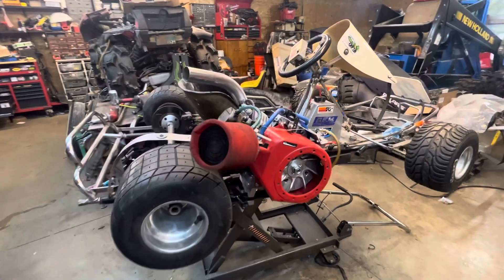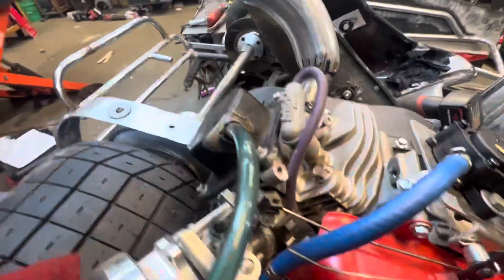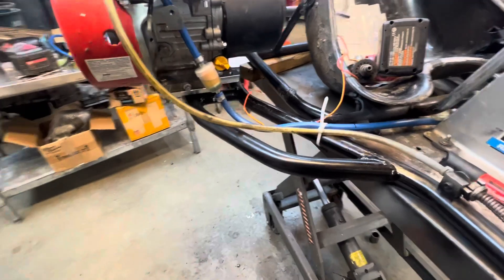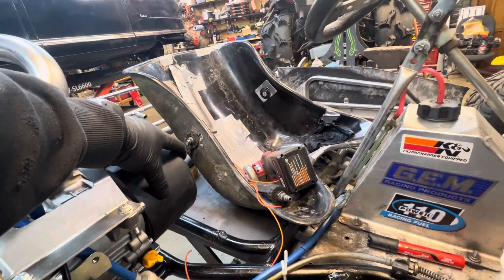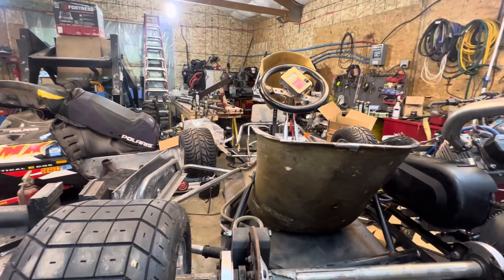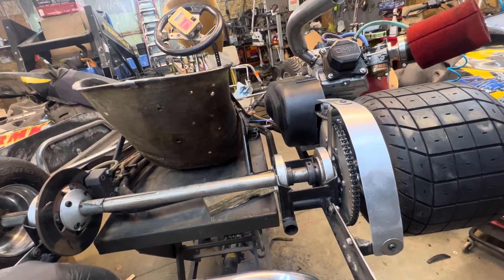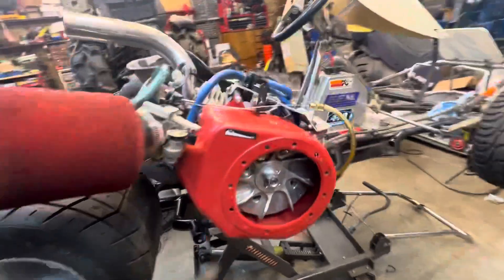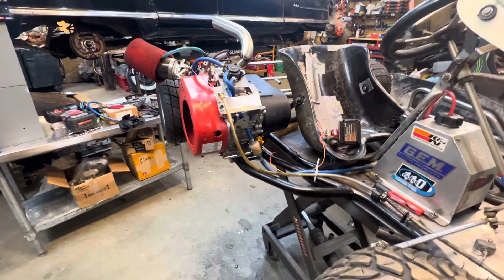Race kart cvt clutches!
In this video, I show you how I added to a Emmick chassis to be able to run a CVT belt system without having the clutch rub on the seat. If you want a more descriptive video, I have clips and can edit one out for you. ￼